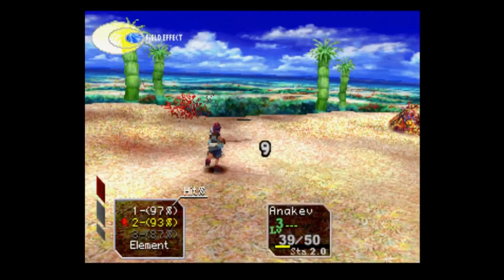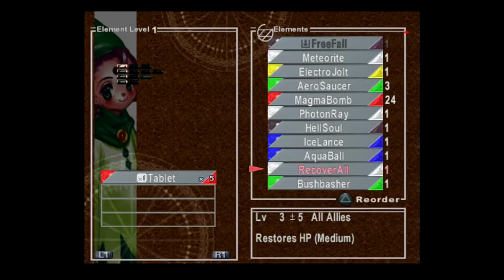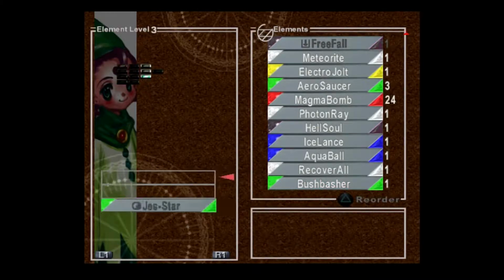Wayback - Chrono Surge (August 2000)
18 years ago this month, the sequel to one of the most beloved PSX games released...